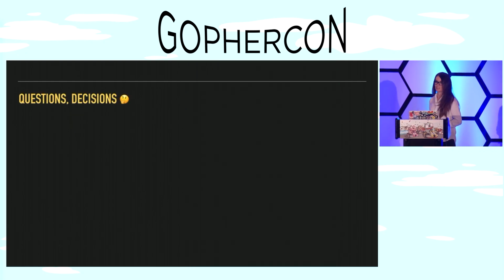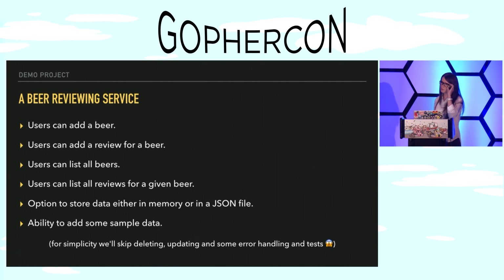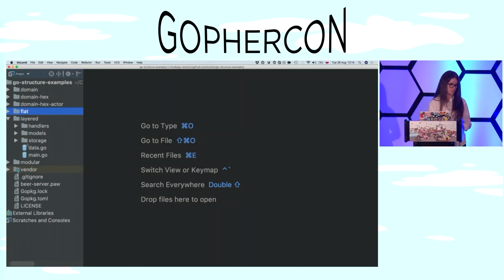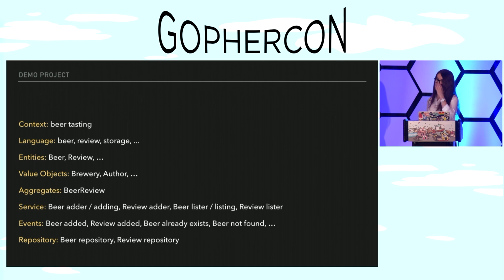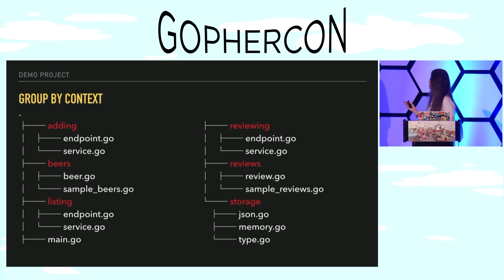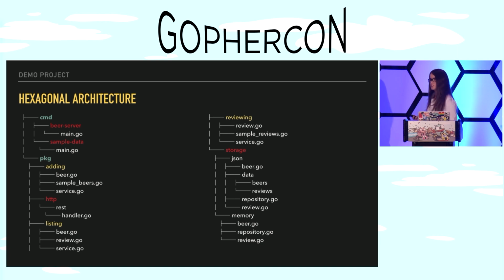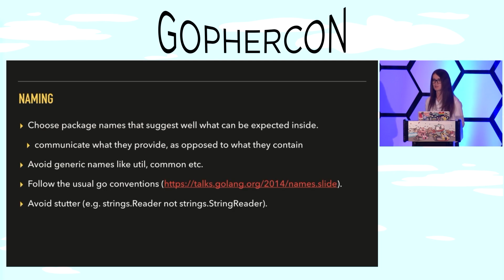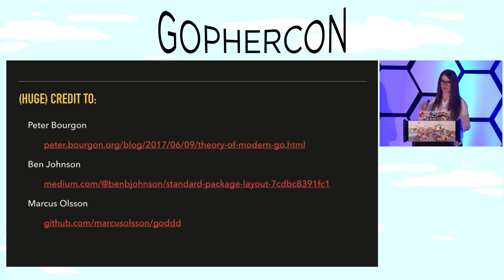GopherCon 2018: How Do You Structure Your Go Apps - Kat Zien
How should I structure my Go code?” is probably one of the most commonly asked questions, by new and experienced programmers alike. There is almost always more than one answer and it can be tricky to decide what will work best.

Should I keep all my files under one directory or should I split them up? How should I divide my code and into what packages? Can I write object-oriented code in Go? Why do some projects have a cmd directory and what is the advantage of that?

In this tutorial session, Kat will aim to answer those questions and give you an overview of common design patterns and best practices to make your projects testable, maintainable and easy to understand.